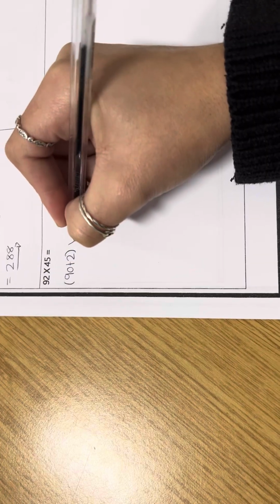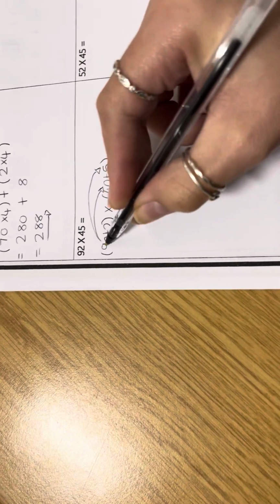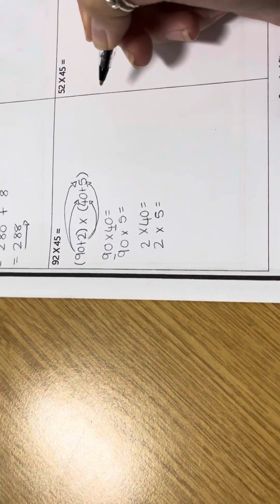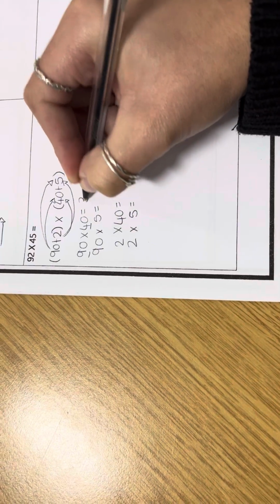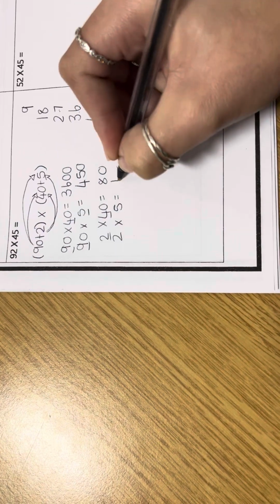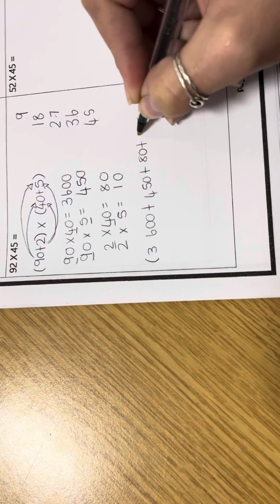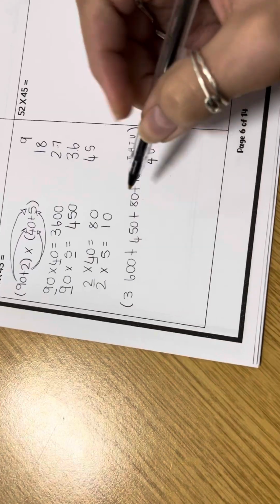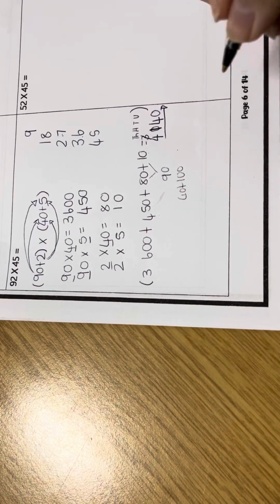Basic Operations: Multiplication 2digit2digit_Gr4